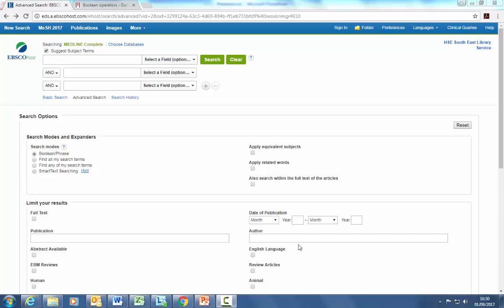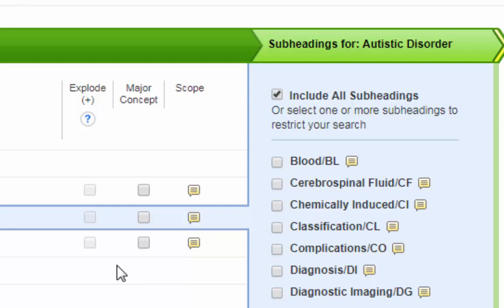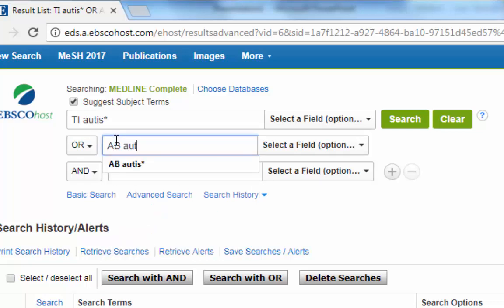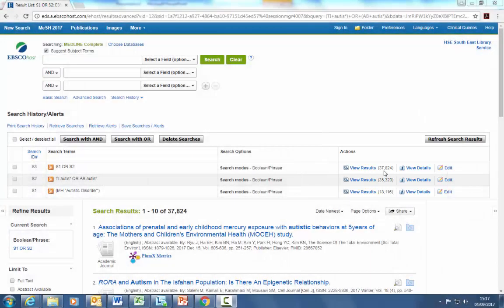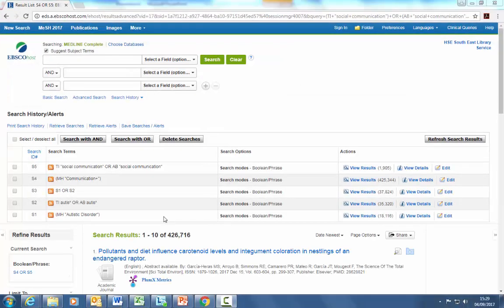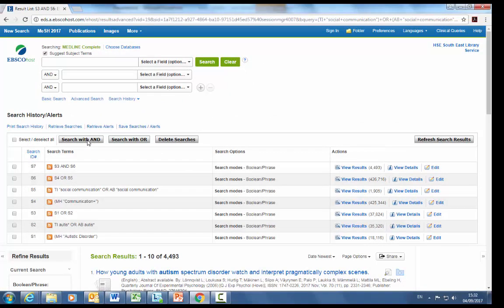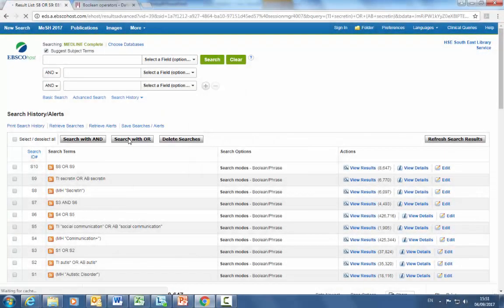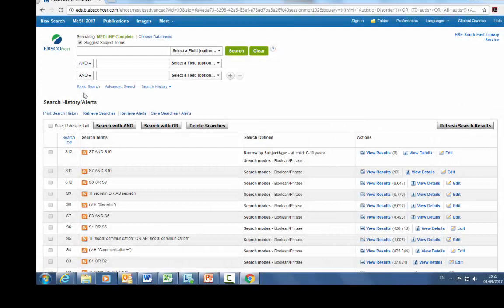Medline Search [Complete]